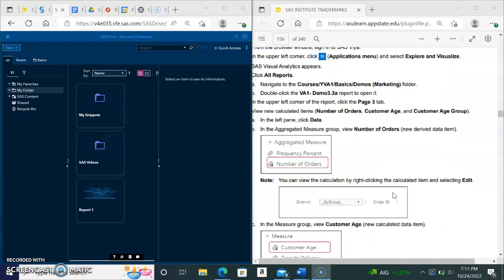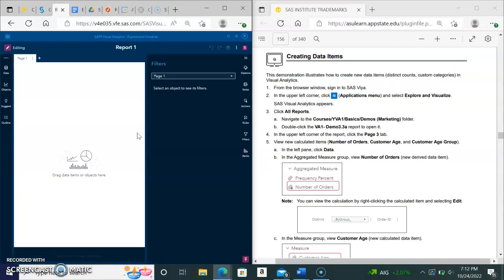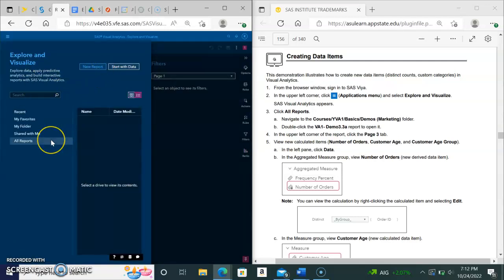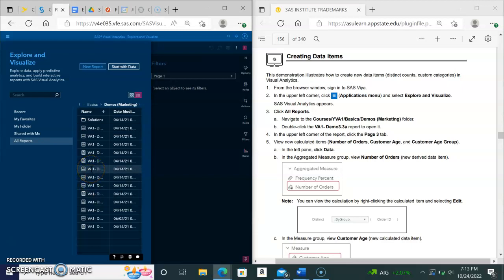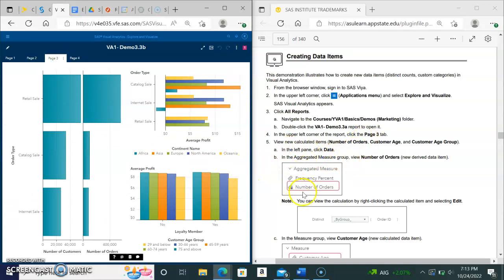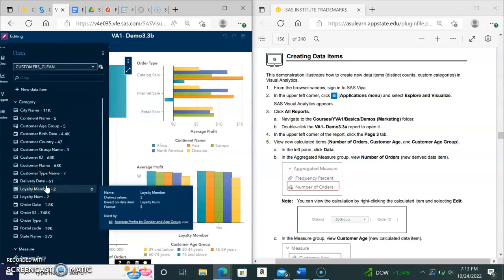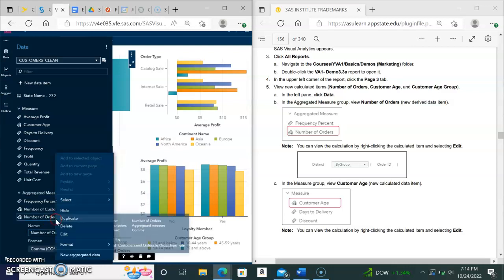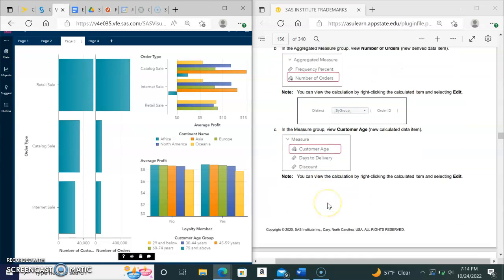Sas Viya 6